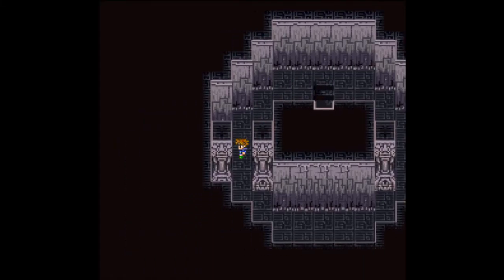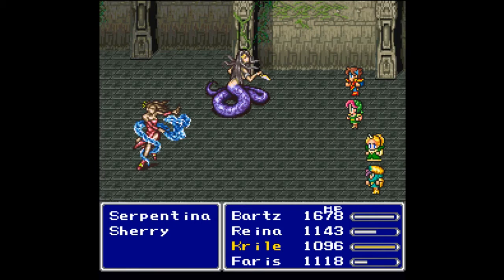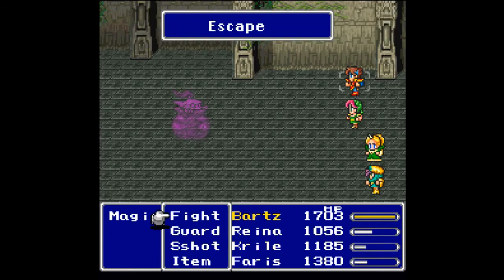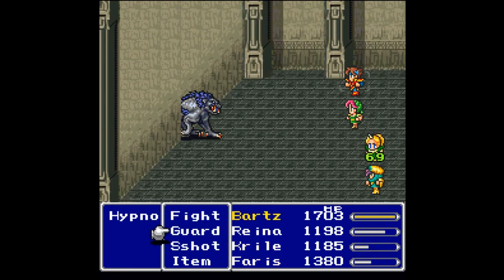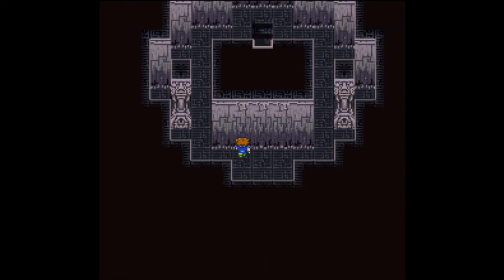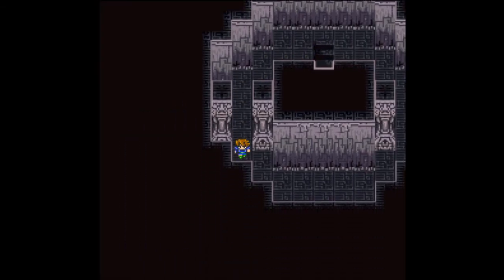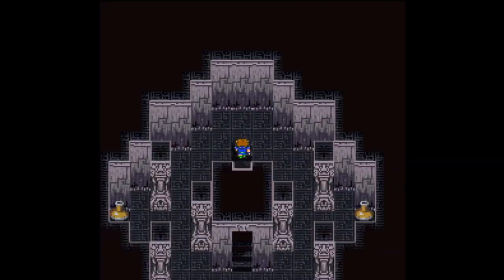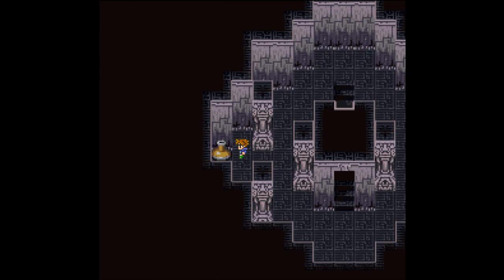Let's Play Final Fantasy V Part 78 - Sacrificial Items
In this part, we climb up the Tower in the middle of the desert.  Along the way, we do find quite a few of one of the more unique enemies of the Final Fantasy franchise.  I use them to their fullest potential by wasting some of the best items in the game on them.  But, the rewards are well worth it.